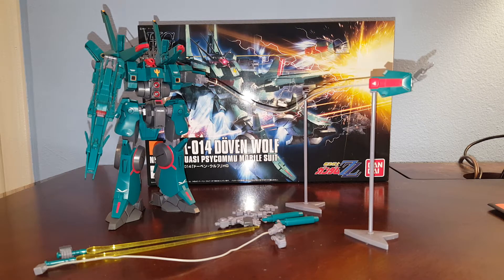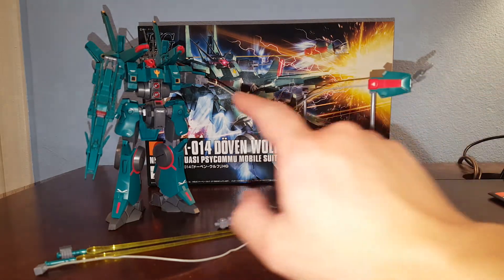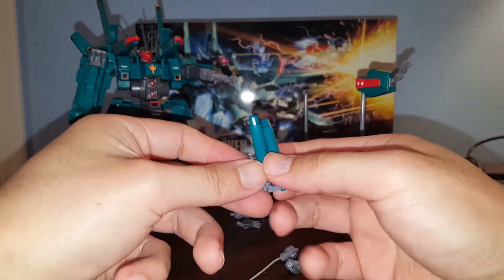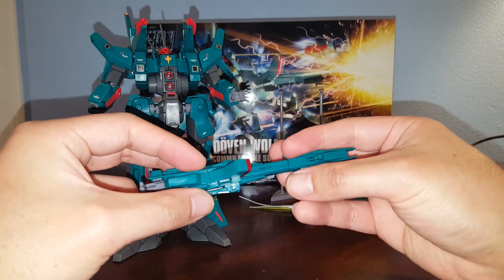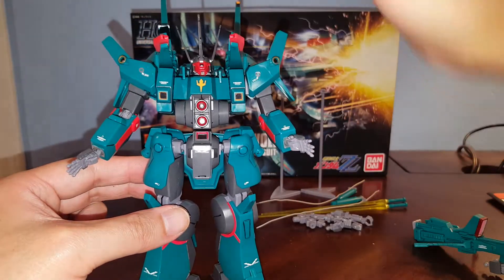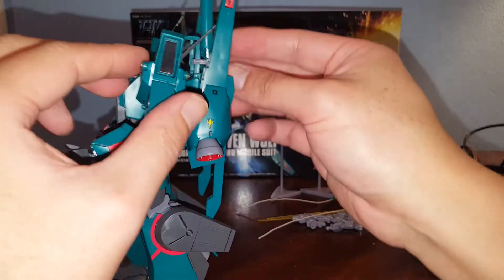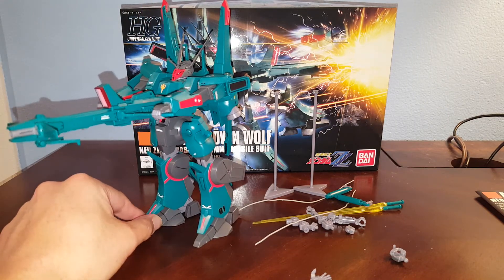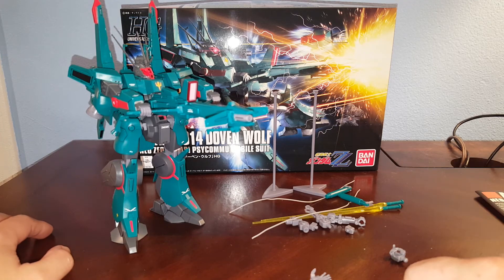Bandai Gunpla HGUC 1/144 Doven Wolf (UC/ZZ Gundam) Review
The predecessor to the Silver Bullet. Highly recommend for Zeon fans. The Burst mode is awesome!